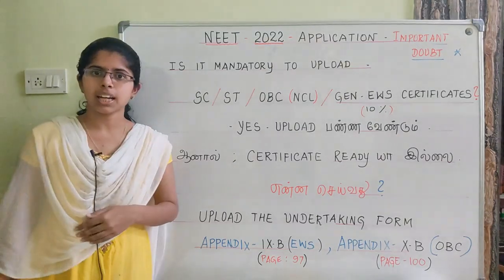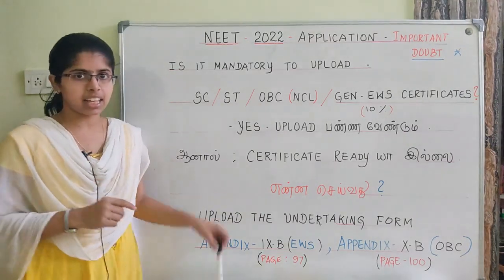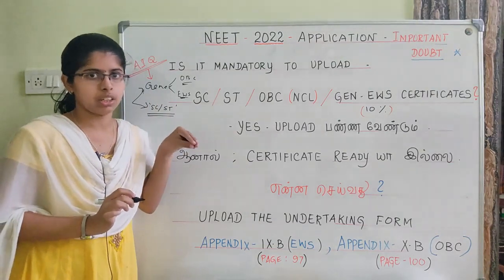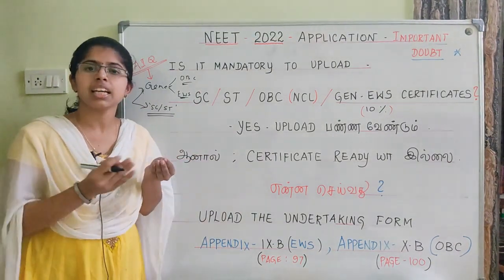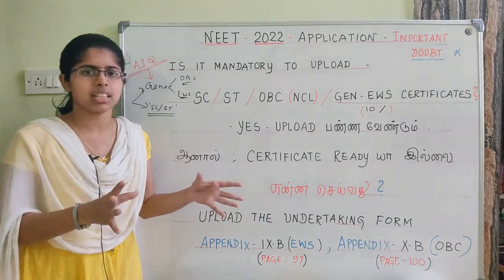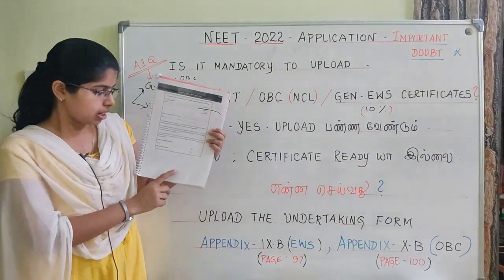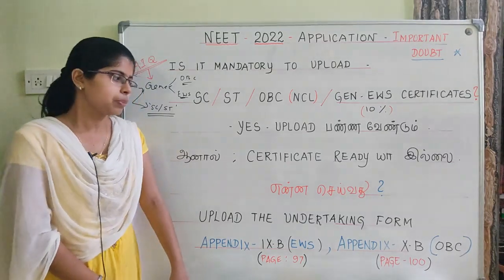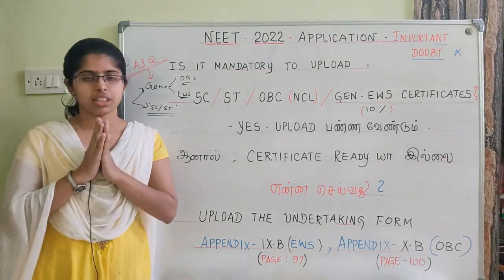Most Frequently asked doubt NEET 2022 Application Form???